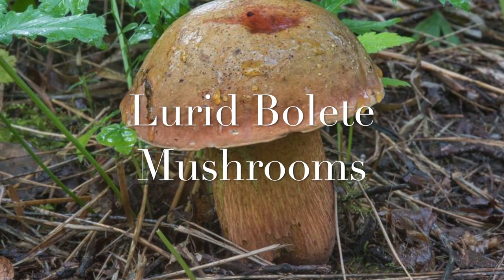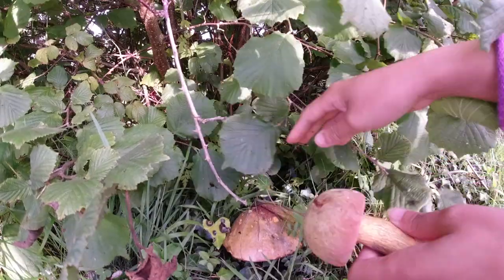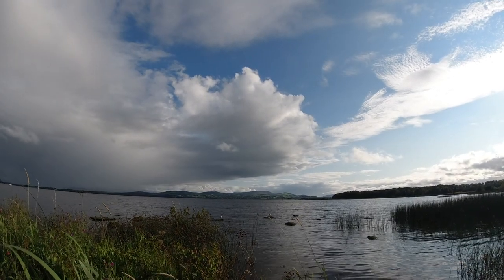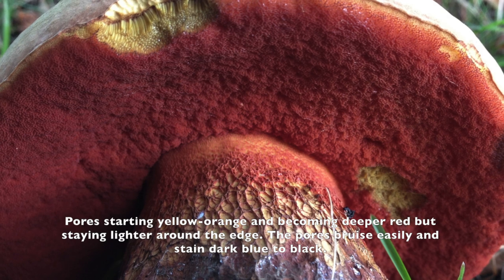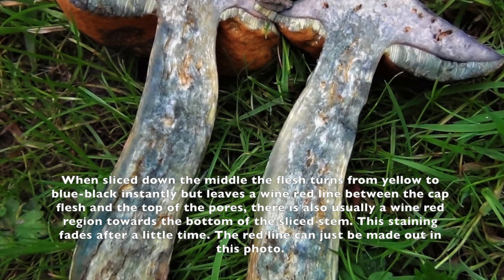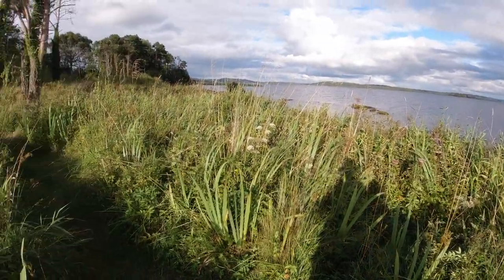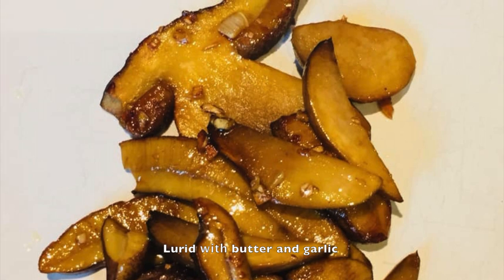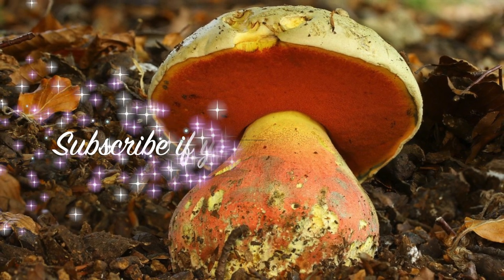How to identify Lurid Bolete/ Suillellus Luridus/ Boletus luridis. EN and Vietnamese sub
How to identify Lurid Bolete/ Suillellus Luridus/ Boletus luridis
This mushroom is edible if well cooked but great caution should be taken in distinguishing it from very similar toxic species, not a mushroom I recommend for the table without a very confident identification.
A confident identification must combine all key features: pores yellow when very young but soon become orange to red and turn dark blue/black where bruised; stem has an orange-red network pattern; when cut in half the flesh turns immediately and strongly blue but has a wine red colour at the base of stem; and there is often a wine red line between the cap flesh and the pores.

Some possible poisonous mushrooms can be confused with the Lurid Bolete:
– The poisonous Oldrose Bolete (Boletus/Imperator rhodopurpureus) has many similarities with the Lurid Bolete but will never have the red line between pores and cap flesh, it is also very rare;
– Devils Bolete, Boletus satanas, is the most toxic possible confusion. It never has the red line that appears between the cap flesh and the top of the pores of the Lurid Bolete, the flesh has a less intense blueing and it won’t have the vinaceous red flesh at the base of stem. The cap of the Devils Bolete is chalky white but this is less reliable as the cap can fade on older Lurid Boletes;
– The Bilious Bolete (Boletus legaliae) and the Ruddy Bolete (Boletus rhodoxanthus) have similarities with the Devils Bolete above and can be distinguished by the same features pointed. In addition to that the Ruddy Bolete’s flesh only turns blue in the cap and upper stem, never down the whole stem;
– The Brawny Bolete (Imperator torosus), the Bitter Beech Bolete (Caloboletus calopus) and the Rooting Bolete (Caloboletus radicans) have yellow pores that turn blue and are never red; While the last two are very bitter and only mildly toxic the first one is quite poisonous.